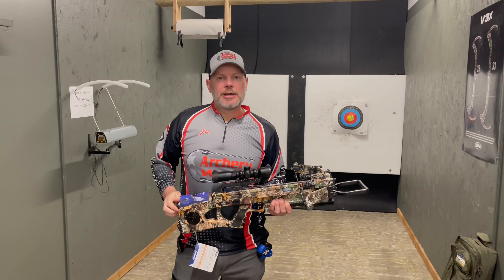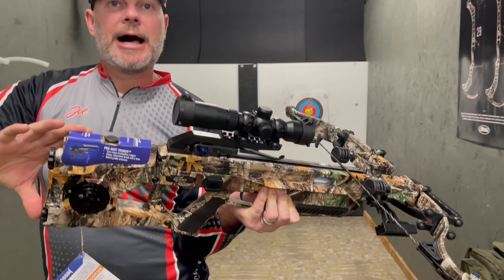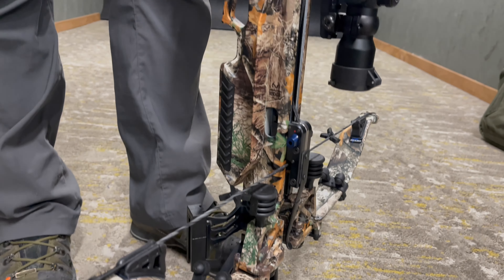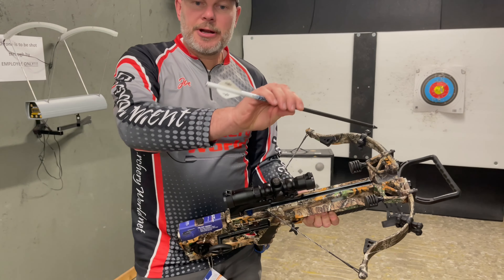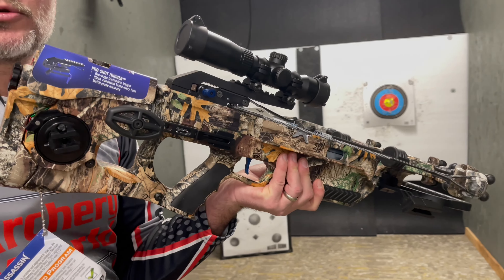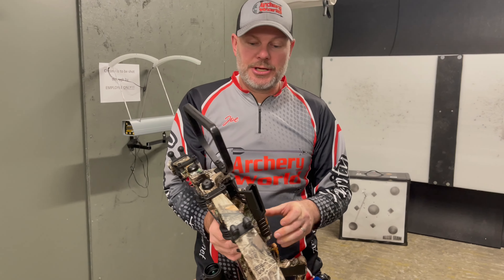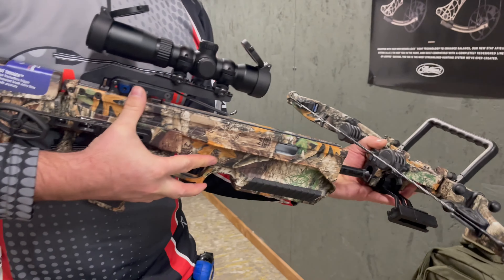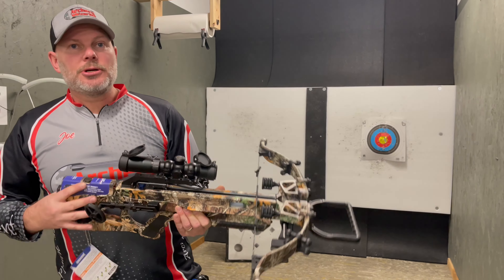Excalibur Assassin 400 TD Crossbow review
This is a quick overview of the all new 2022 Excalibur Assassin 440 TD Crossbow.
Features:
-Quickloc takedown that allows the bow to be taken apart in seconds
-Silent cocking aid (no more clicking when the bow is cocked
-Adjustable butt plate and cheekplate provides the perfect fit
-Vibration dampeners to quiet the bow down during the shot
-Match grade trigger system